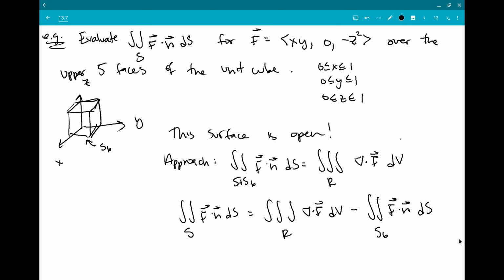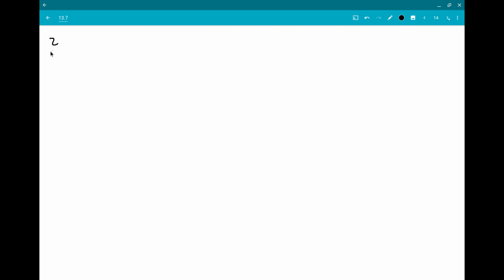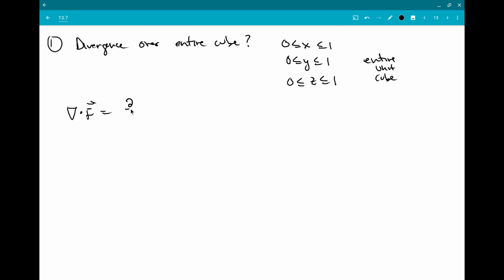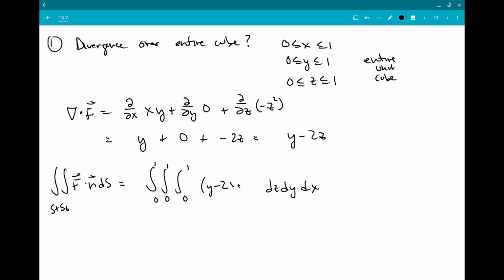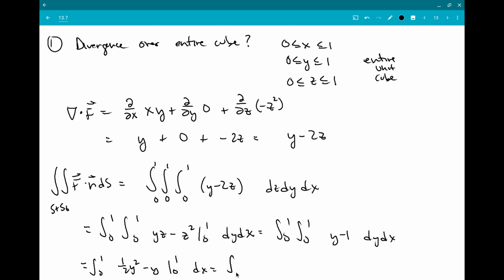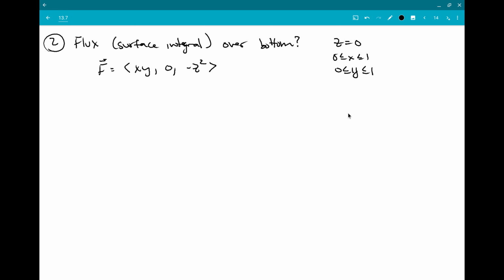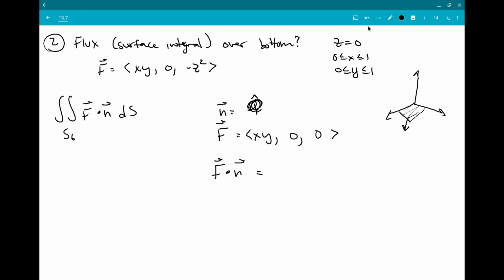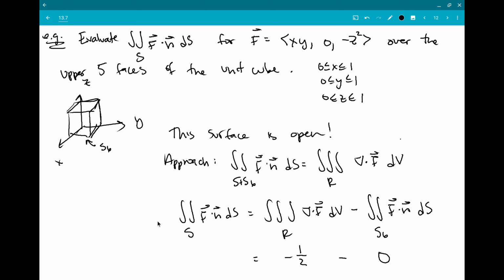13.7 - open surface example